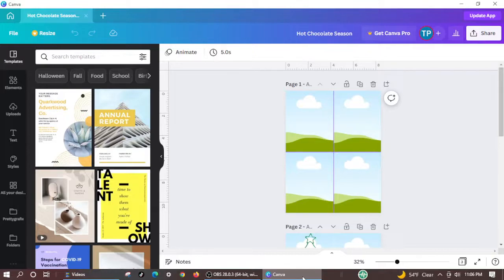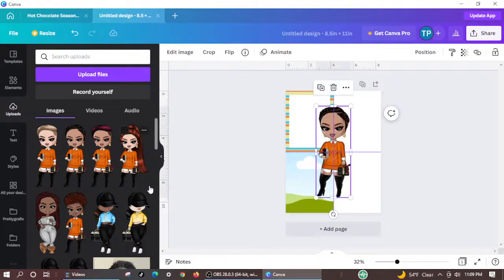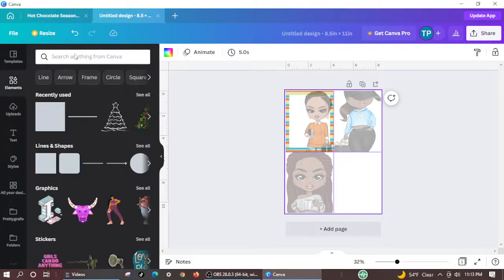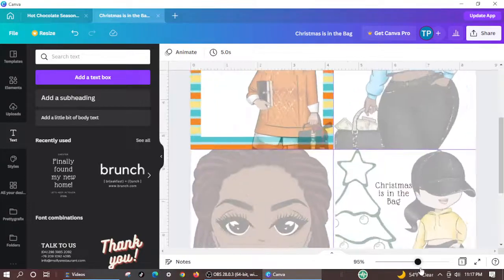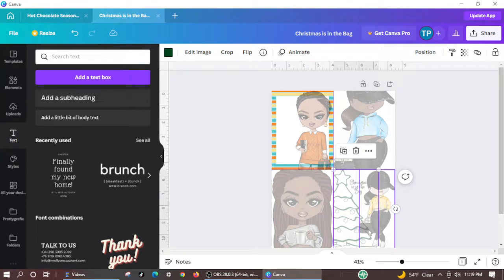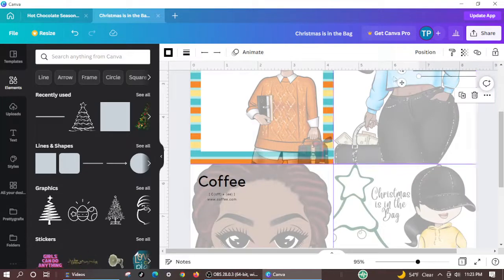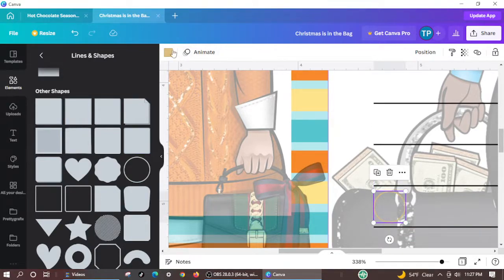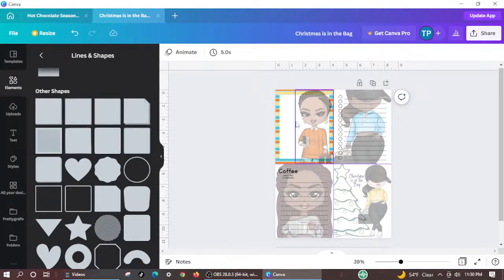How To Create Notepads On Canva PT 1 | Tutorial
Today I made a How To Tutorial on Creating Notepads using Canva. I used images to create four 4.25"x5.5" notepads on one 8.5"x11" paper. This is a really easy way to make beautiful notepads.